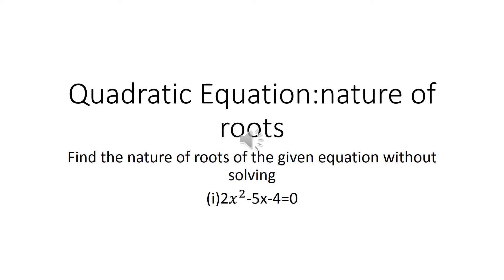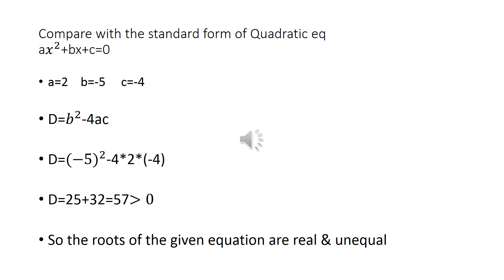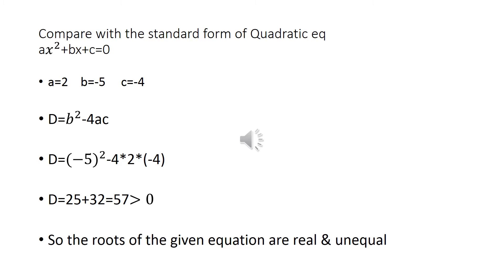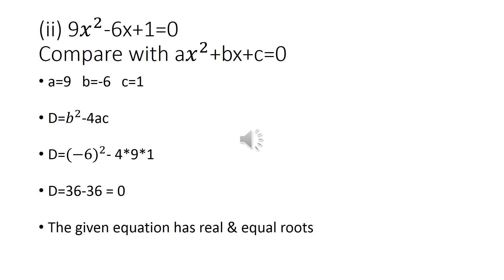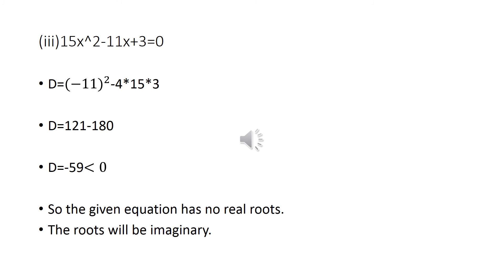To find the nature of roots of the given quadratic equation without solving